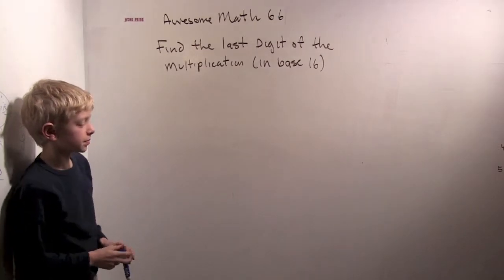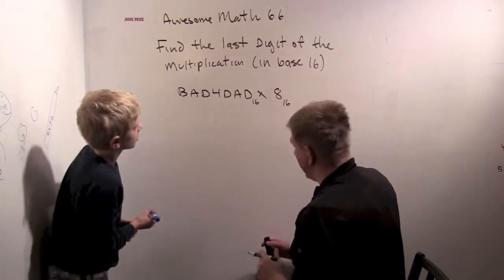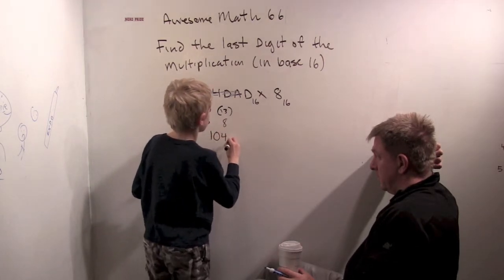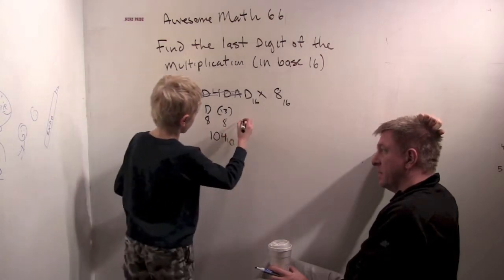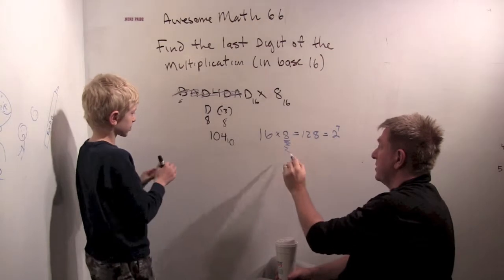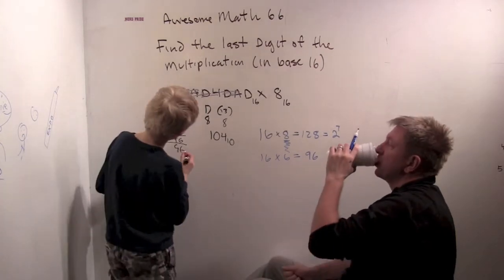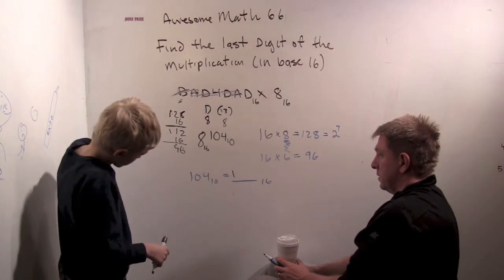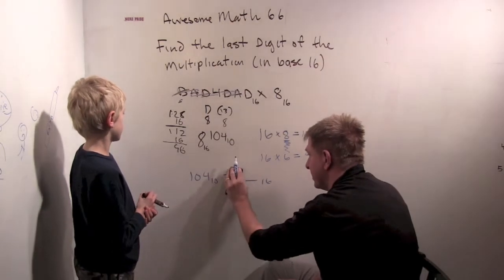AwesomeMath66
Review of last digits in bases other than 10.